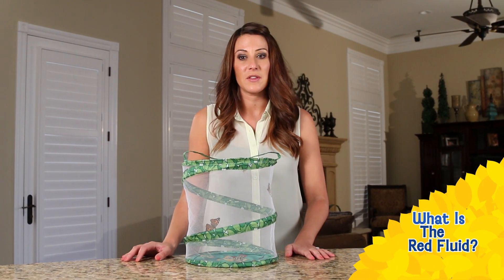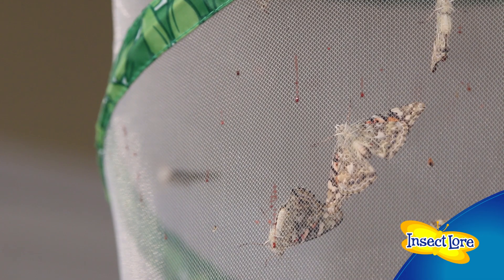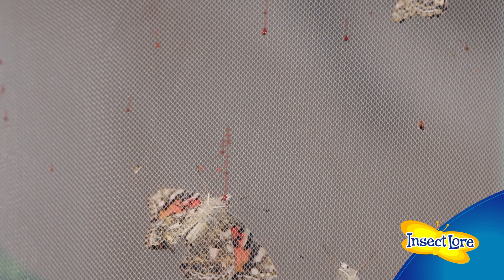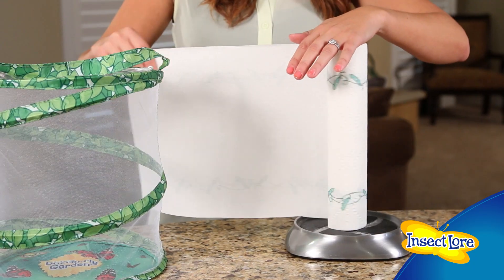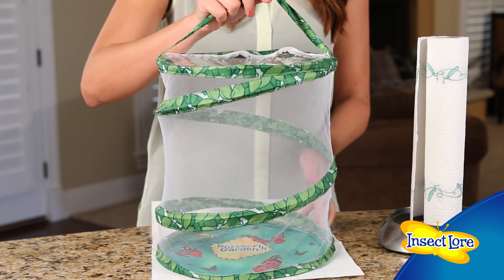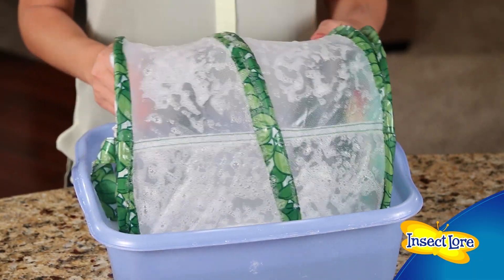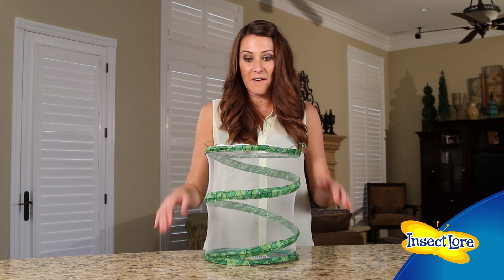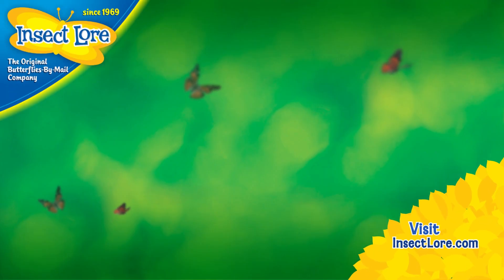What is the Red Fluid? | Live Butterfly Garden FAQ | Insect Lore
Learn about meconium in the Insect Lore Live Butterfly Garden. Once the butterfly emerges, you may see a red liquid inside the habitat. Don’t worry as this is a normal sight during the process.

Meconium is essentially waste material that has accumulated during the butterfly's metamorphosis from a caterpillar to a butterfly. As the caterpillar undergoes this transformation, its body goes through significant changes, including reorganizing its internal organs and shedding its old skin multiple times. This results in waste products being produced, which is stored in the butterfly's body until it emerges from its chrysalis.

0:00 Red Fluid is not Insect Blood
0:16 What is Meconium
0:35 How to Clean Habitat